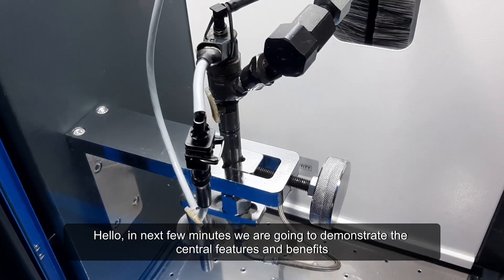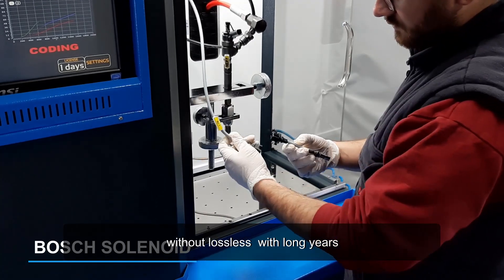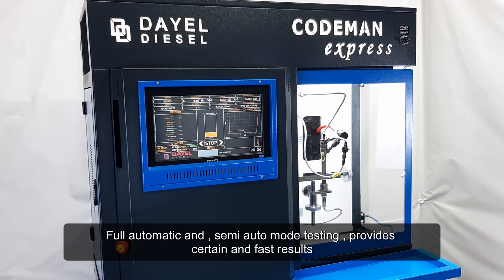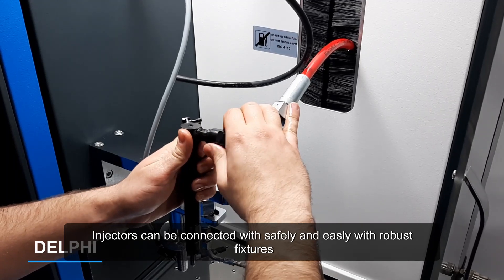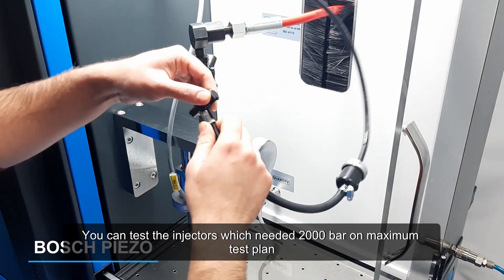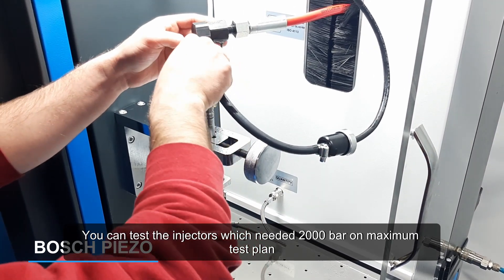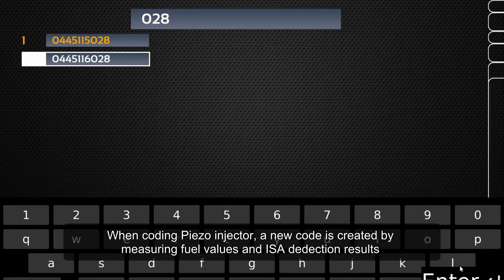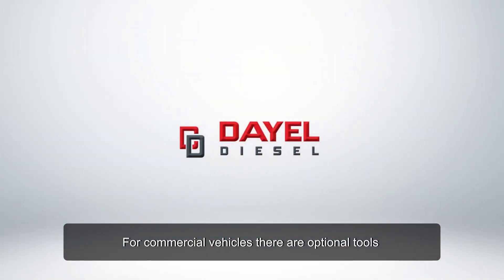Codeman Express - Common Rail Injector Test & Code Bench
Diesel injector test benches, common rail test bench, unit test bench

Dayel Diesel
Common Rail Test Bench Manufacturer, Diesel Test Equipments